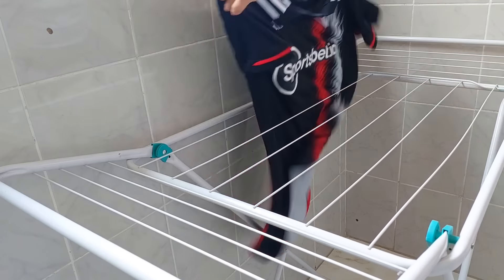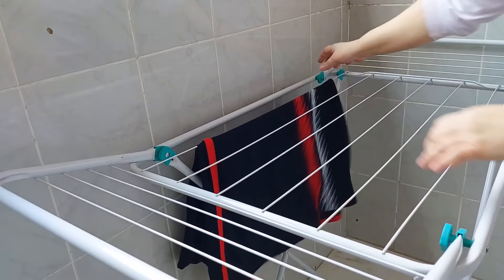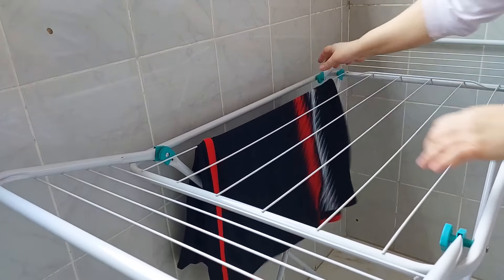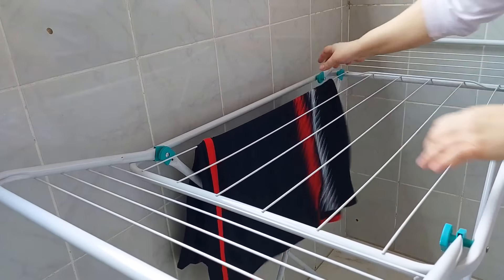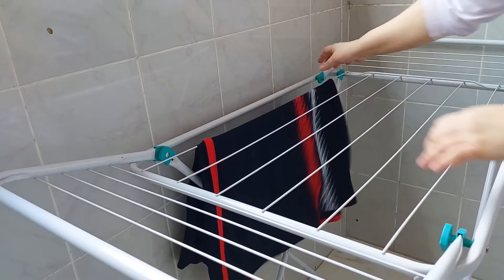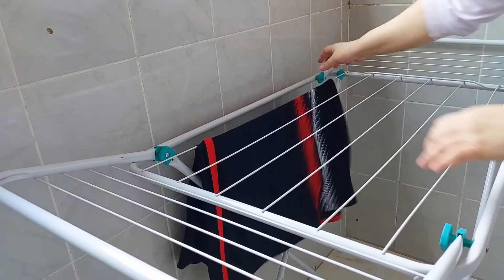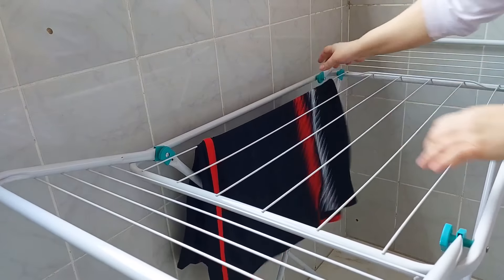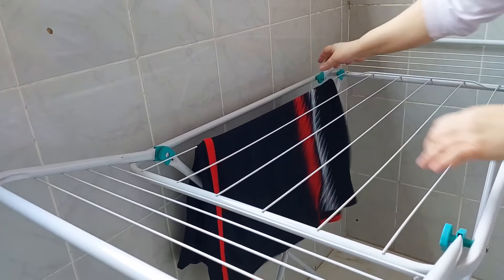PARA NÃO SAIR MENTIROSA🫣 PRECISEI PROVAR PARA VOCÊS .QUEM PROCURA ACHA .